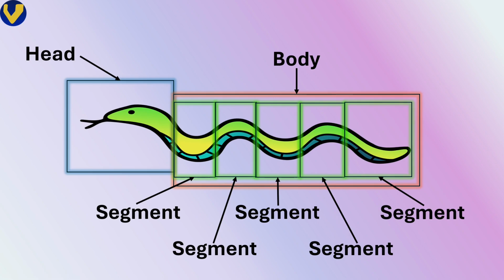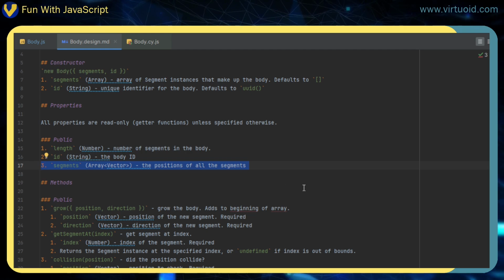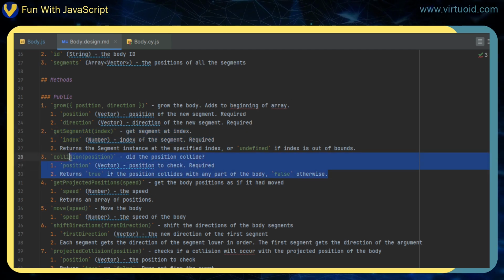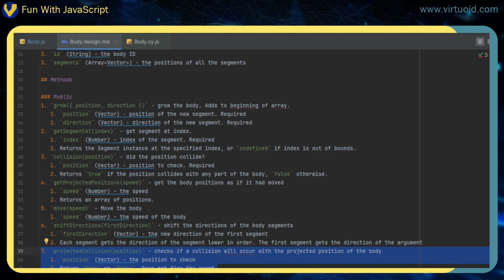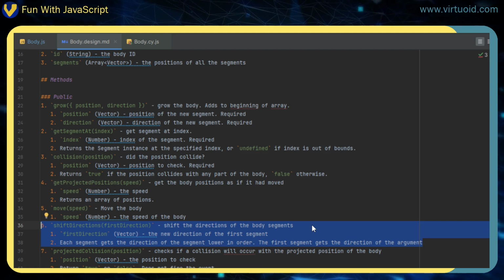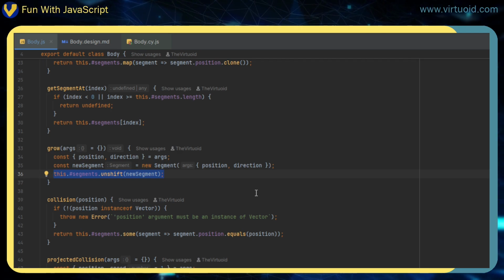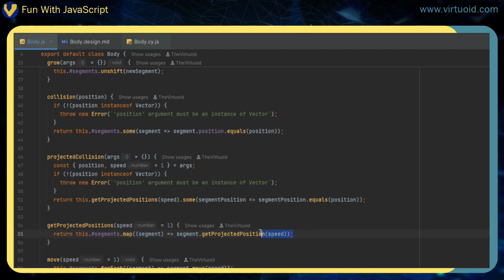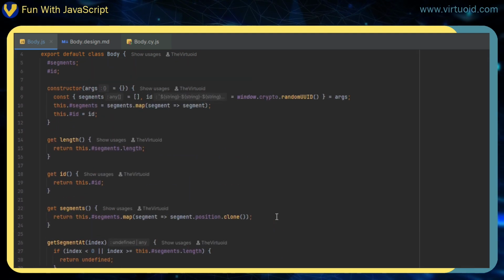Who coordinates all those segments. The Body class does!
Hello, all my JavaScript friends! In this video, we take a look at the Body class, which is not only the container for the snake segments (last video), but also their controller. Can't move a snake without moving the body. Take a look!

Pixel Monsters!